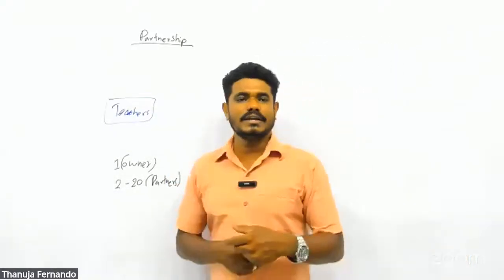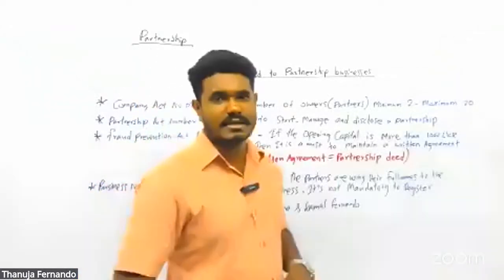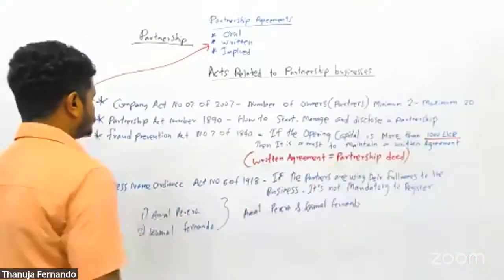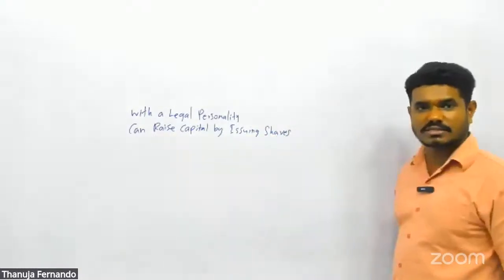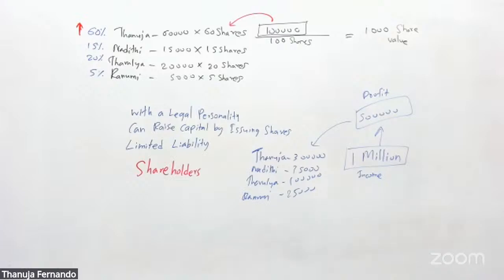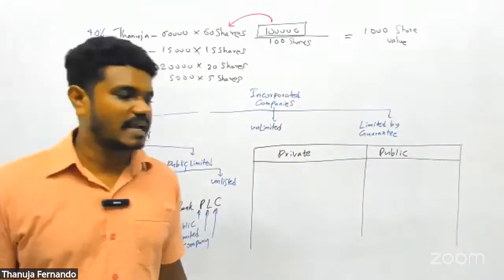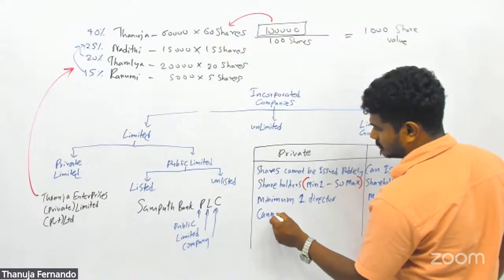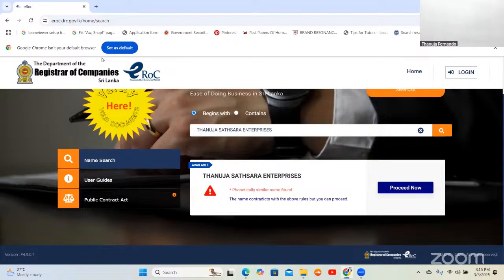Business Organizations | Partnerships & Incorporated Companies | English Medium